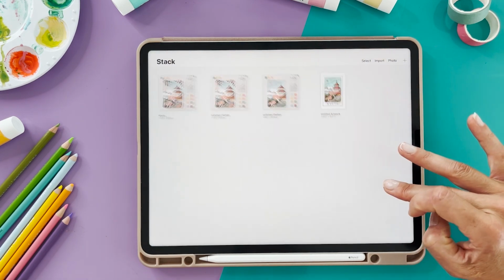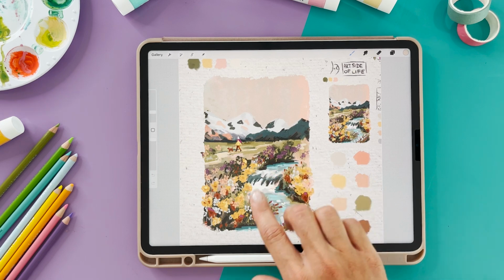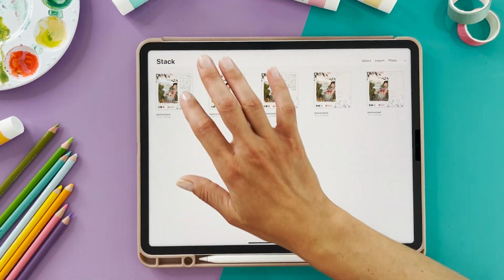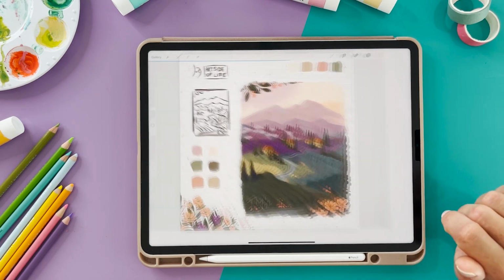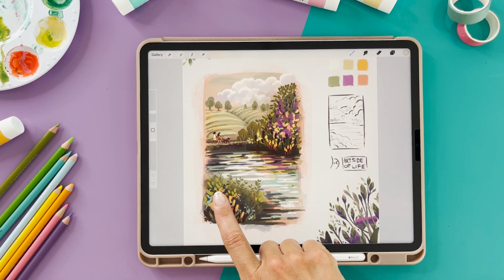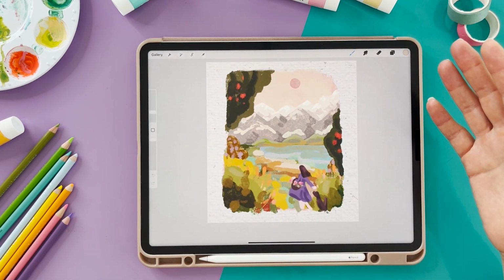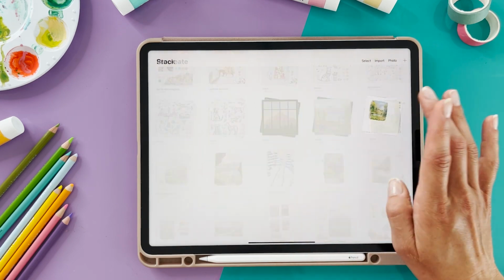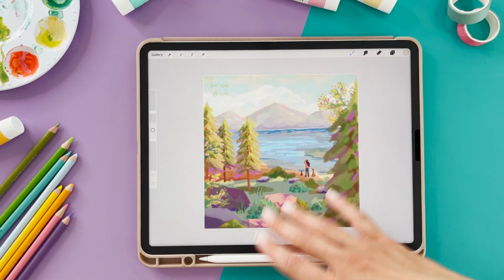Travel Landscapes and Backgrounds - Procreate Sketchbook Tour (ep.3)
Hey guys! This sketchbook tour is all about sketching and illustrating beautiful places around the world and traveling through art in Procreate ✨

⭐️ Join my Art Club for access to my popular classes, tutorials, art prompts, my drawing process, references, brush use inspiration, and more:

★ Are you new to Procreate?
Learn with my Procreate classes

• iPad Pro 12.9 inch 512GB (8GB RAM)
• Apple Pencil 2nd Gen
• iPad Pro Case and Pencil Holder

I am happy to see your illustrations based on this tutorial on social media (Don't forget to tag me) You are not allowed to use copies of my design/artwork for commercial purposes - for example, selling prints and other merchandise. Try to create original artwork. Feel free to use my videos as an inspiration and a starting point.

Hugs, Iva ❤

Chapters
0:00 - Intro
0:10 - Digital Sketchbook Tours Introduction
0:35 - Norway Illustration
1:09 - Kyoto and Nature-Inspired Artwork
1:46 - Exploring Color Palettes
2:03 - Ocean Illustration with Seagulls
2:29 - Vineyards in Azores Inspiration
2:37 - Spring in the Mountains Concept
3:35 - Ghibli-Inspired Settings
4:01 - Geometric Shapes in Landscapes
4:47 - Candyland Trees Exploration
5:38 - Knowing When to Stop in Sketching
5:47 - Simplified Water Shapes and Sea Color Exploration
6:20 - Italian Scene with Painterly Colors
6:59 - Different Layouts and Compositions
7:43 - Lake Setting and Reflective Water Surfaces
8:17 - Fantastic Tree Colors and Shapes
8:59 - Wintery Scene with Pink and Orange Hues
9:43 - Earth Tones and Rough Landscape Exploration
10:15 - Outdoor Painting Session Challenges
11:06 - Digital Artwork Filling Sketchbooks
11:16 - Outdoor Drawing Experience
12:04 - Canada Inspired Photo-Based Artwork